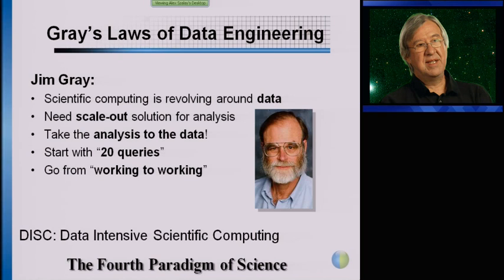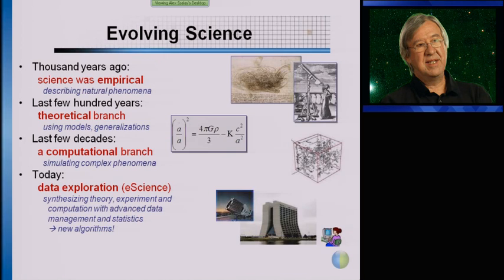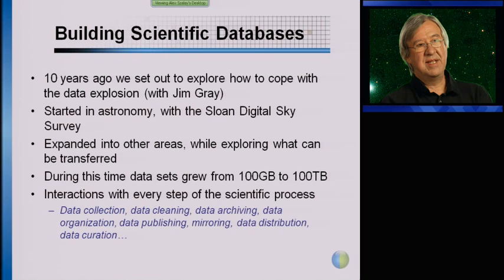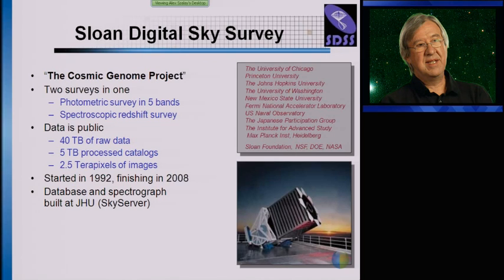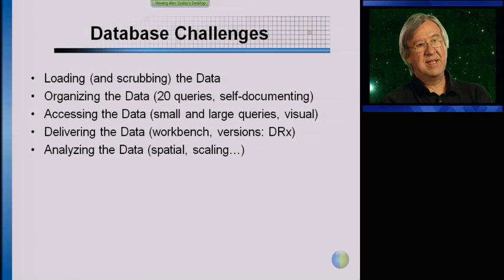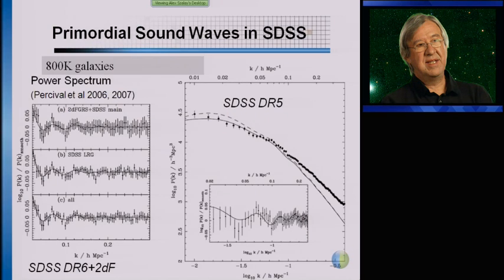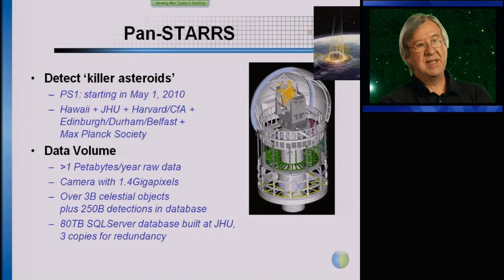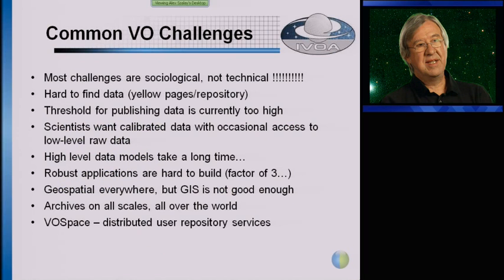Extreme Data Intensive Computing Part 2 of 6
Alex Szalay of Johns Hopkins University gives keynote address at virtual school of computational science and engineering, summer 2010.